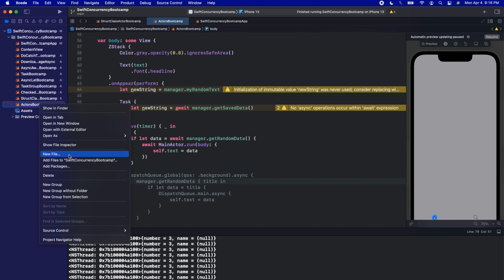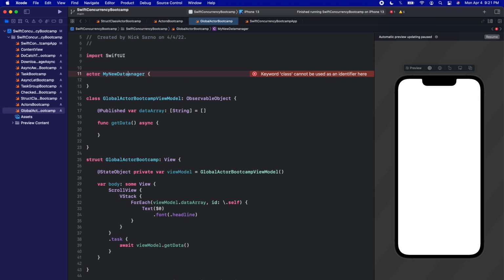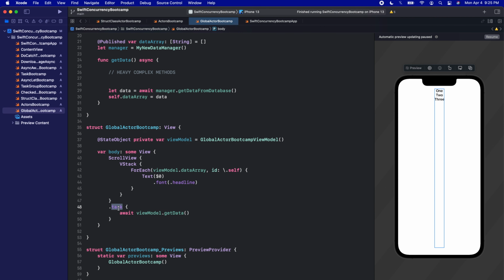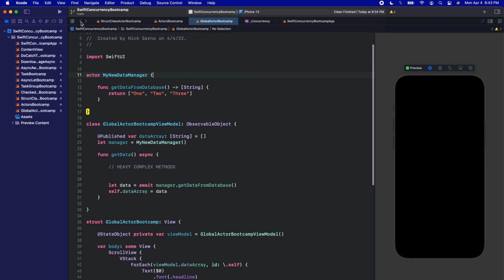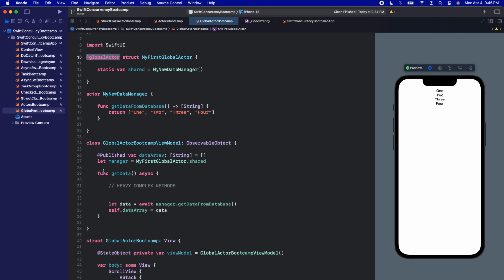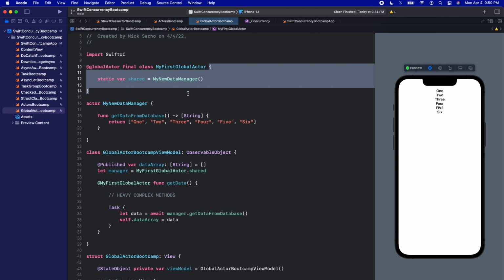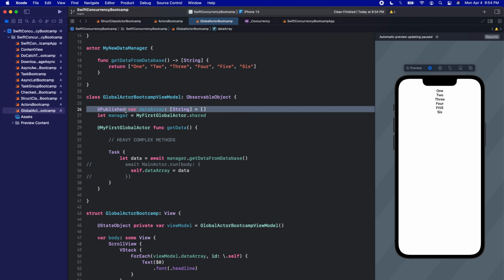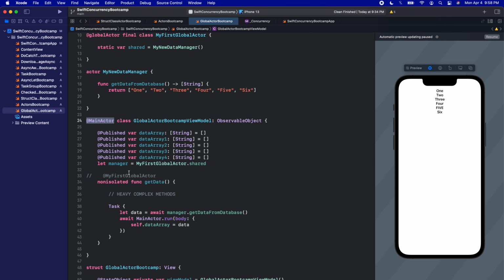How to use Global Actors in Swift (@globalActor) | Swift Concurrency #10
They are Actors... but global! In the last video we learned how to implement standard Actors in our applications. And while most of the time we do NOT need to make them GlobalActors, this is the perfect time to learn how to implement @globalActors... just in case! In this video we will go over a practical example of how to add them into your application. This allows you to isolate code that is not inside of an actor onto a global actor!

🤙 WELCOME BACK 🤙